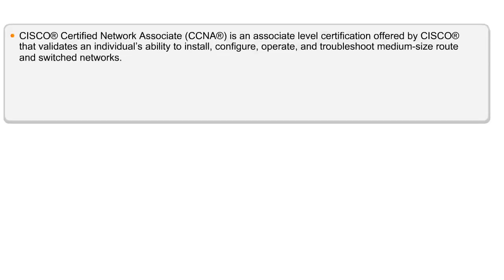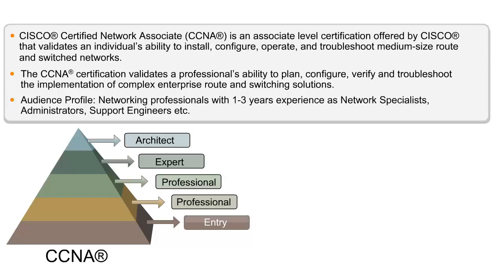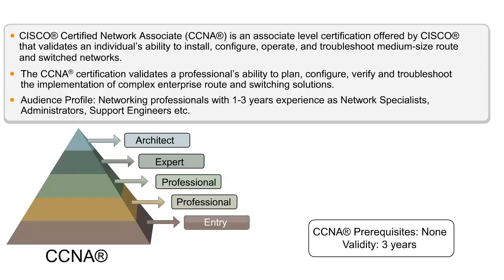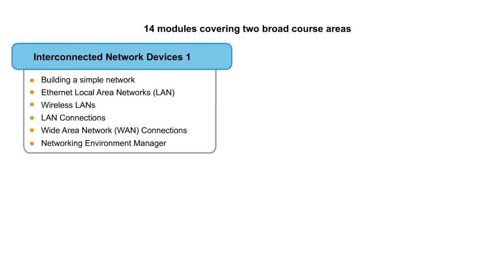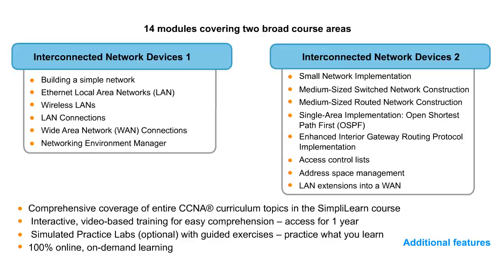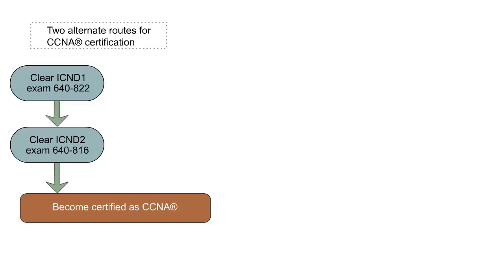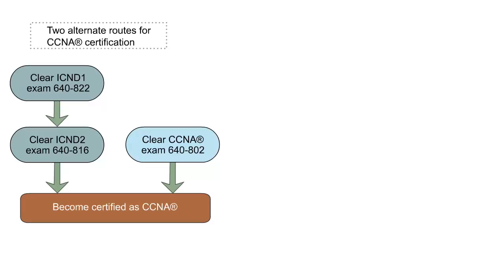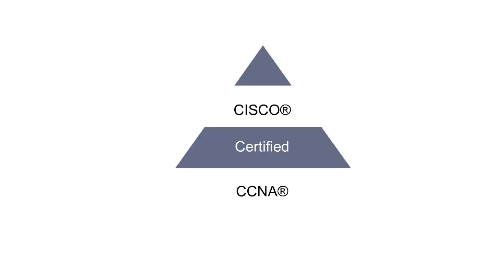Introduction To CISCO Certified Network Associate | What is CCNA?| CISCO Trainings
🔥MIT - Post Graduate Program in Cyber Security 🔥Cyber Security Expert Masters Program 🔥IIITB - Advanced Executive Program in Cybersecurity (India Only)

This video talks about:
1.CISCO Certified Network Associate (CCNA)
2.Course Overview & How to get Certified
3.14 modules covering two broad course areas i.e Interconnected Network Devices 1
4.Interconnected Network Devices 2
5.Two alternative routes of CCNA certification
6.Exam registration process
7.Online registration process

✅ Key Features
- 8X higher interaction in live online classes conducted by industry experts